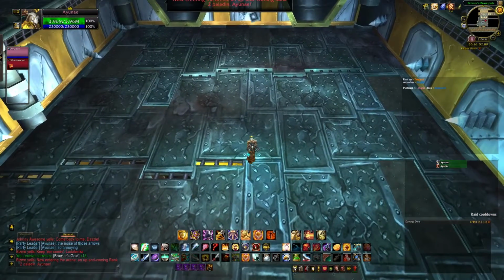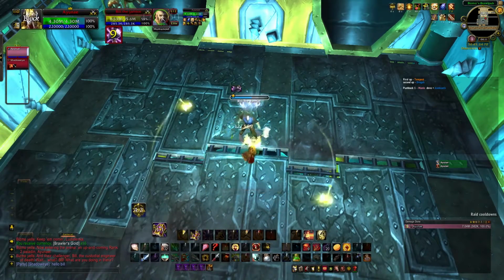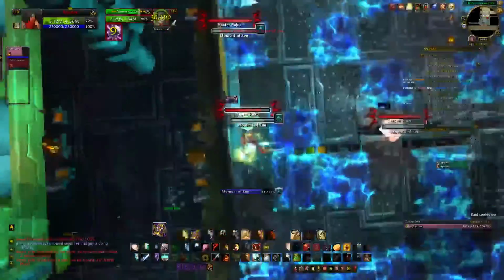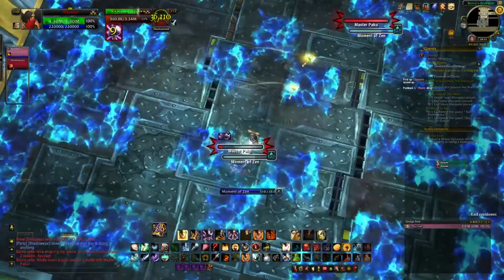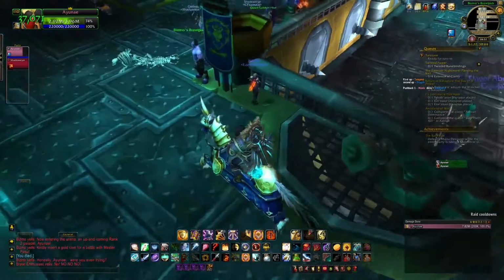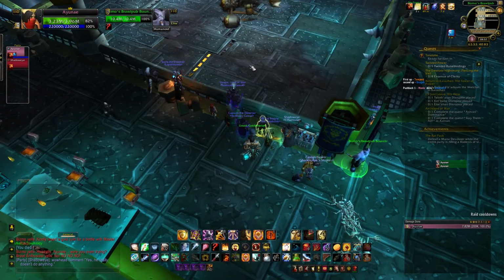Legion 7.1.5 - Brawler's Guild Rank 2 Guide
A guide to the 4 fights of Brawler's Guild, rank 2: Dippy, Bill the Janitor, Sanoriak, Master Paku.